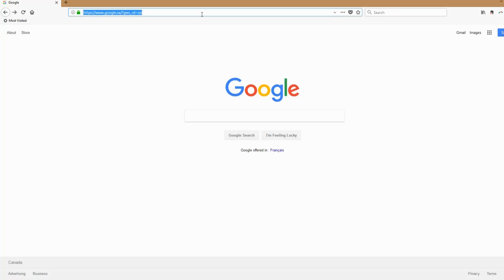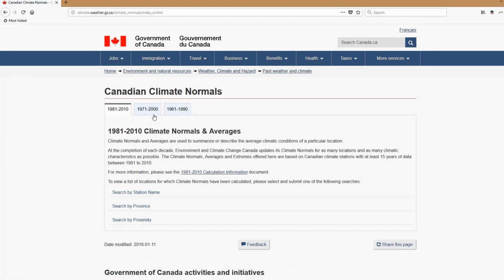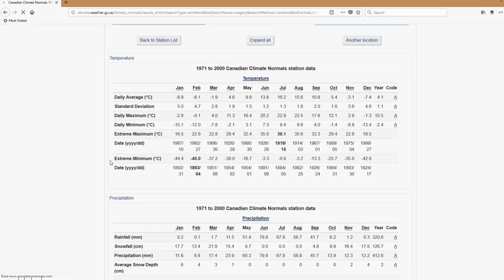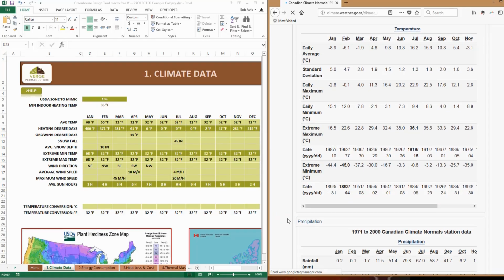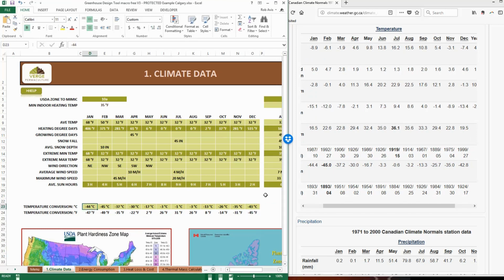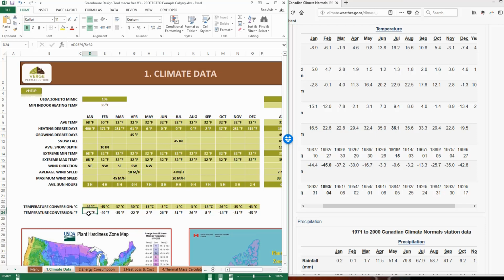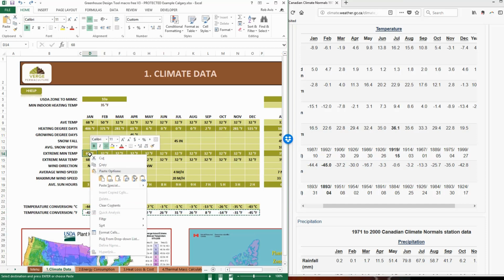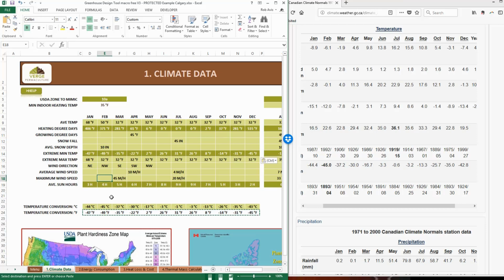Adding Extreme Minimum Temperature Into The Greenhouse Design Tool (Metric)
In this video we discuss the importance of entering the extreme minimum temperature of your ecosystem into the design tool in degrees C. This will allow the tool to calculate the heat loss of the building throughout the winter months, ultimately leading to a fuel and operational cost.